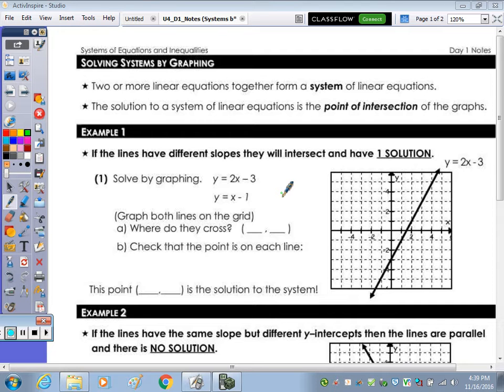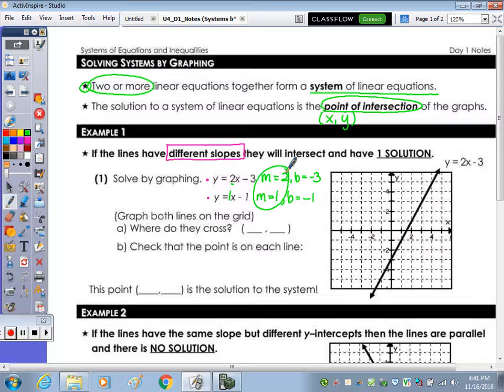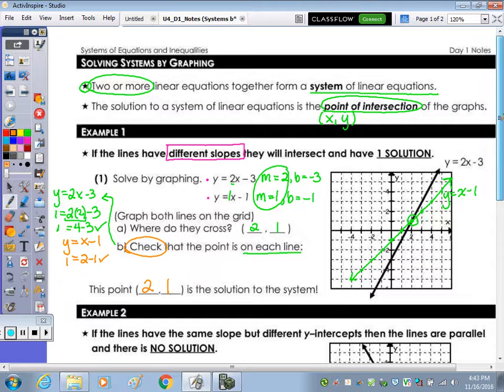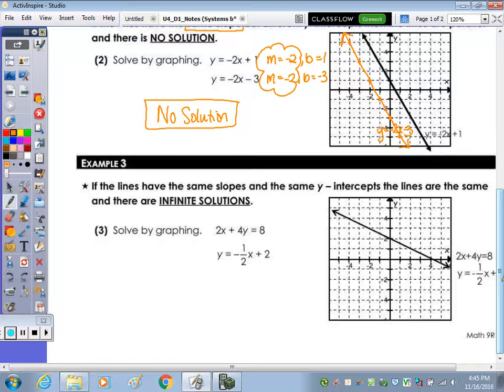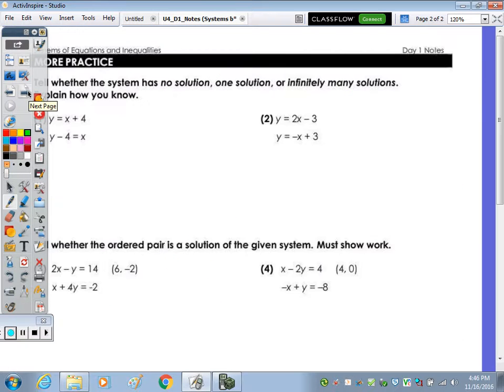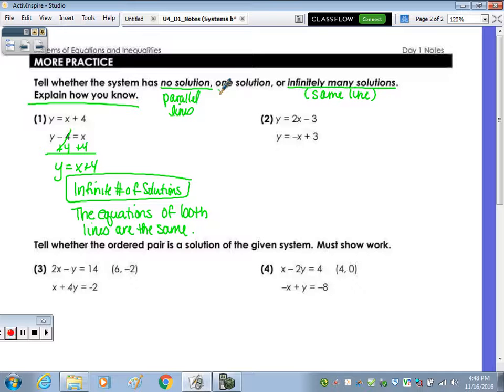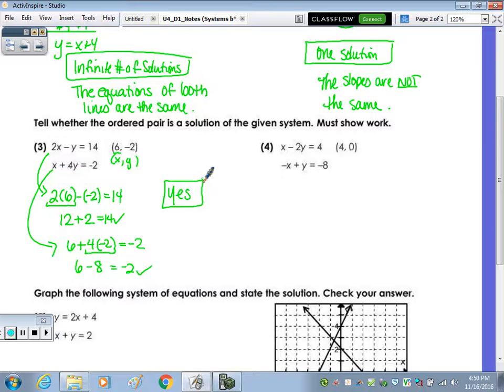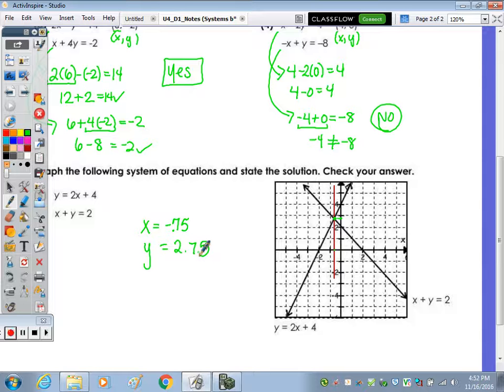Unit #4 | Systems of Equations and Inequalities Day 1 Lesson